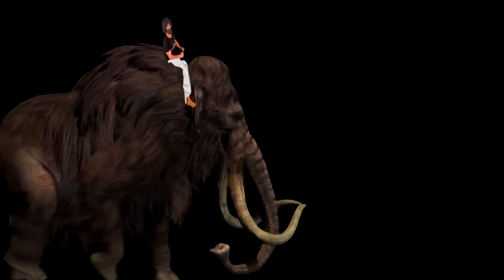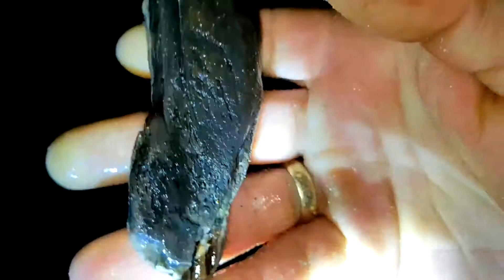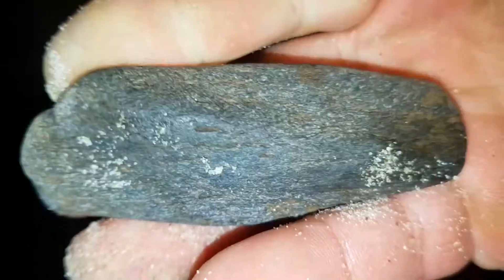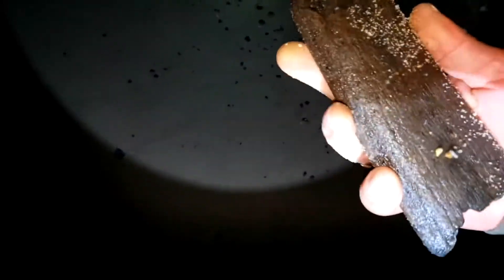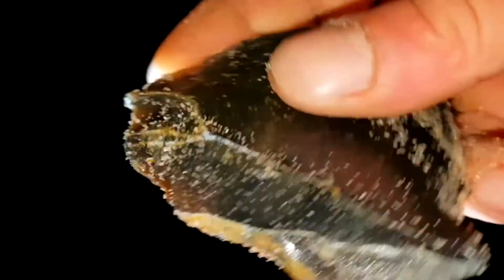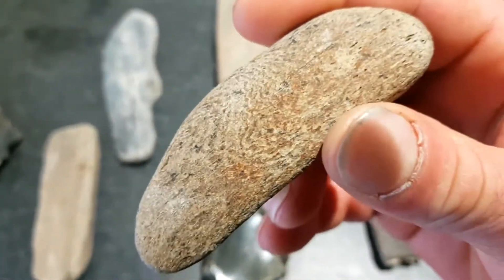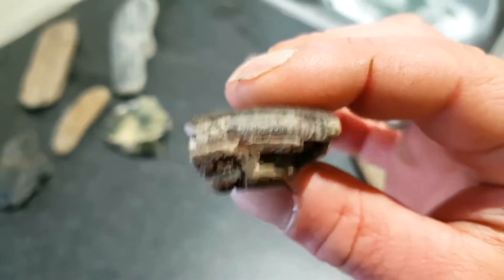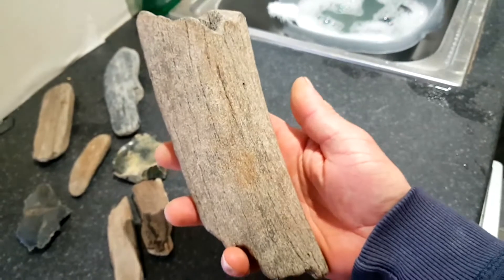Fossil bone Hunt with RalphnBoneman